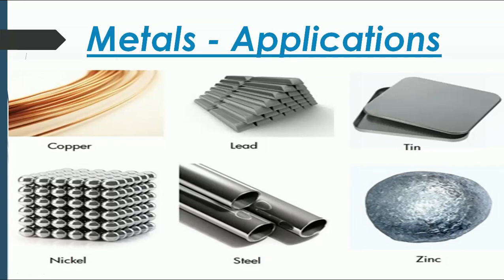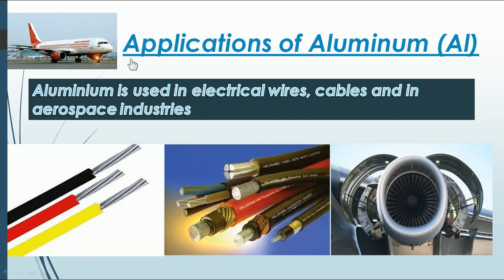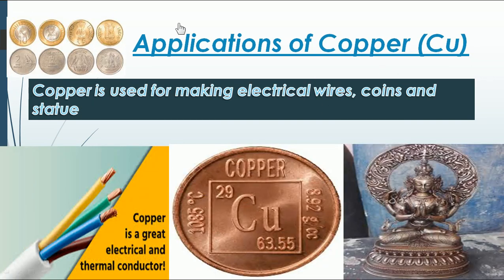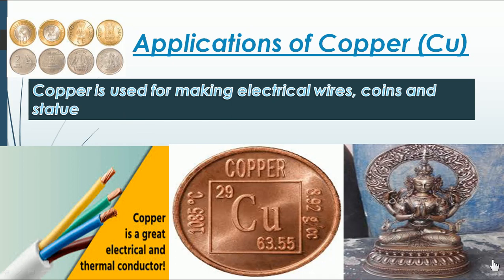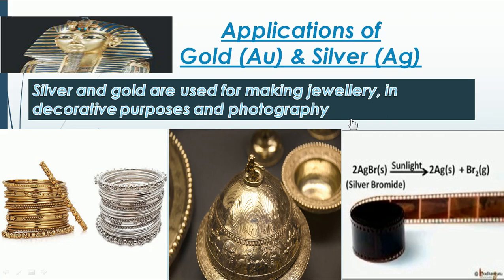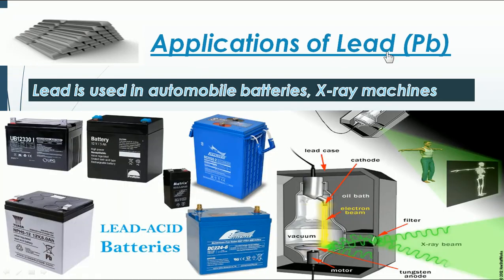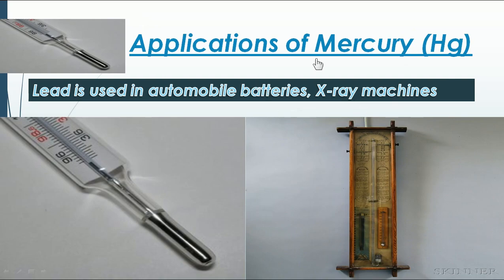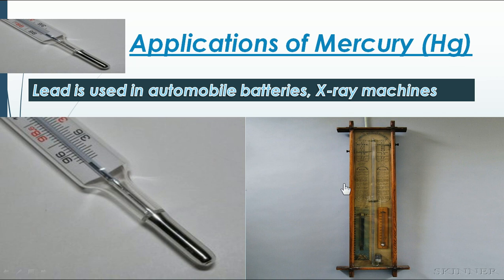Uses of Metals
Learn the basics about how these metals are used, such as gold, copper, aluminium etc., Find out more in this video!